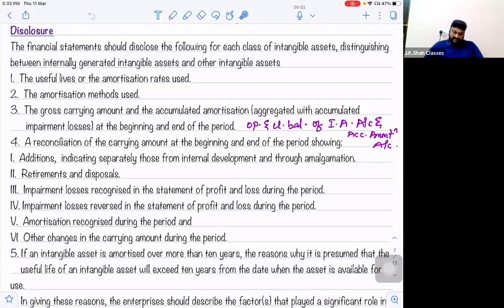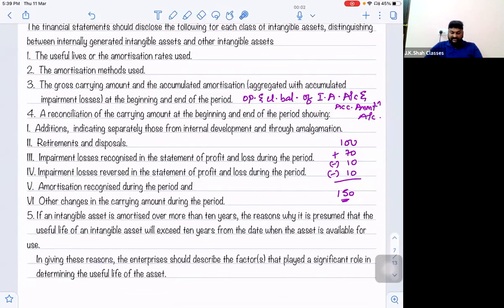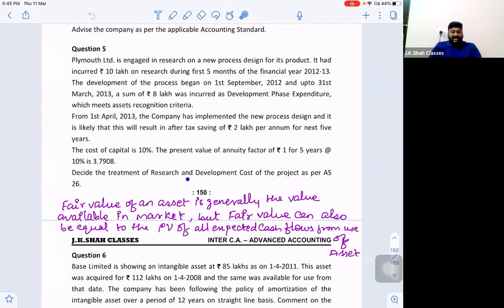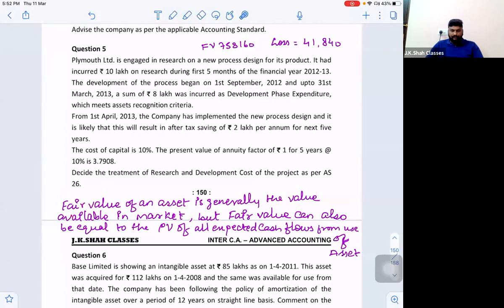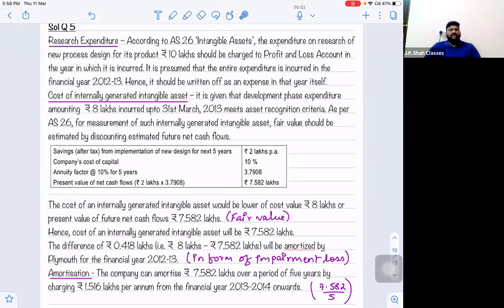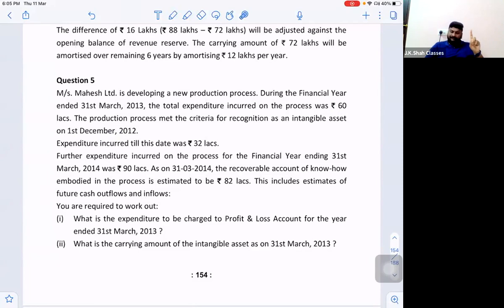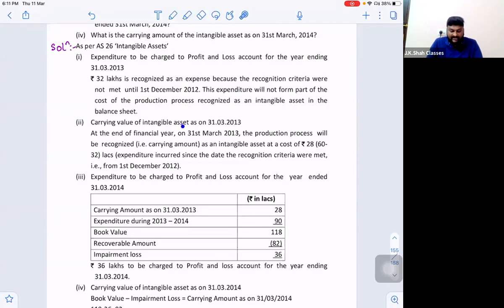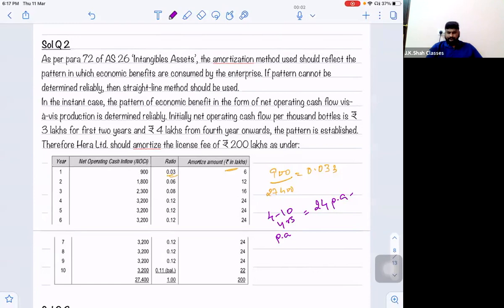AS 26 Lecture 19 02